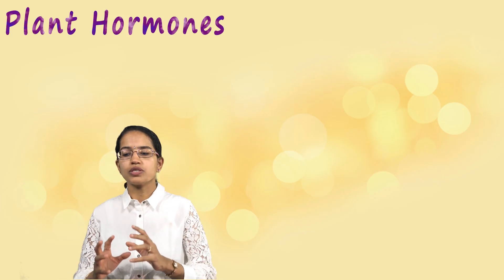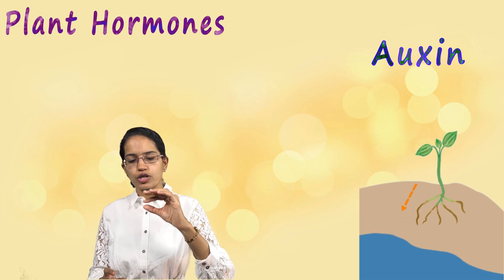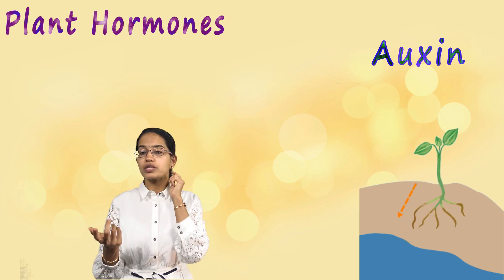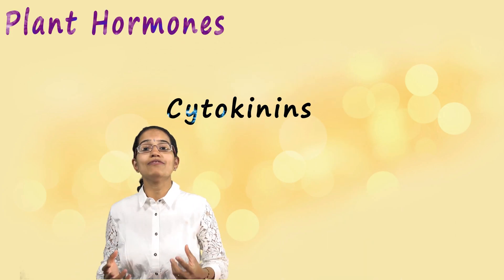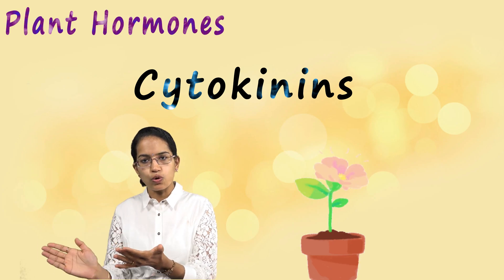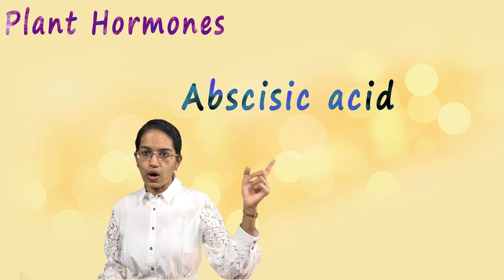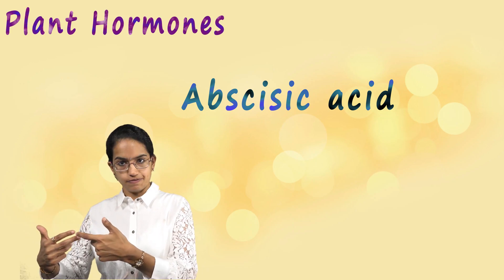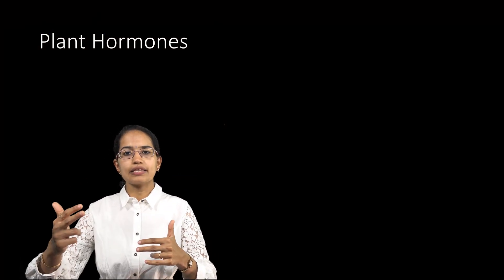Plant Hormones: Auxin, Gibberellins, Cytokinins, Absicisic Acid | NEET | MCAT | NTSE | NSO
Dr. Manishika Jain explains Plant Hormones: Auxin, Gibberellins, Cytokinins, Absicisic Acid | NEET | MCAT

ncert class 12 biology, cuet biology, neet biology, Plant Hormones, Auxin, Gibberellins, Cytokinins, Absicisic Acid